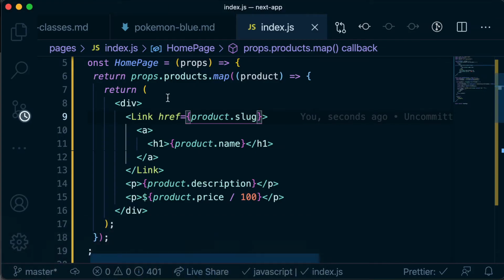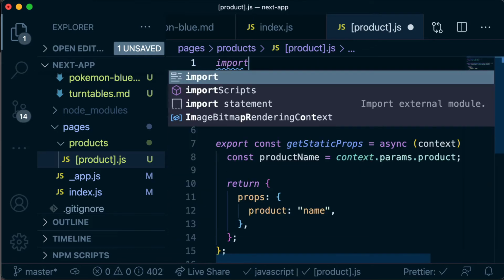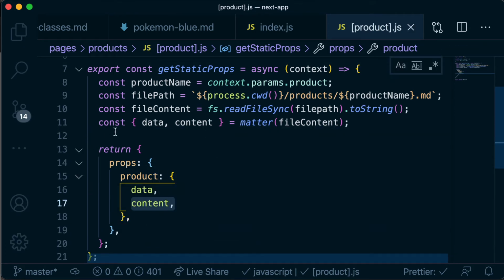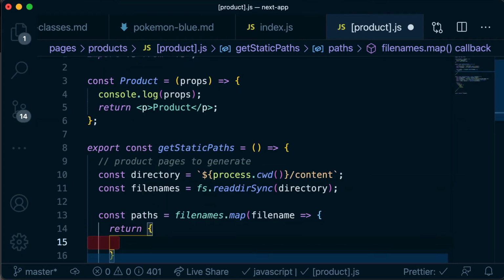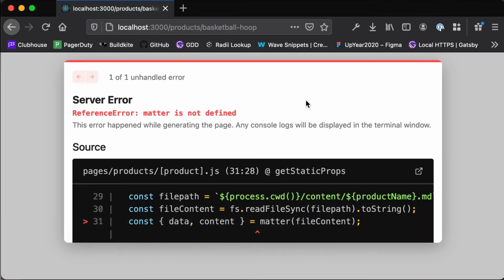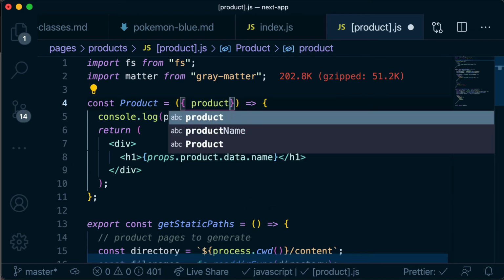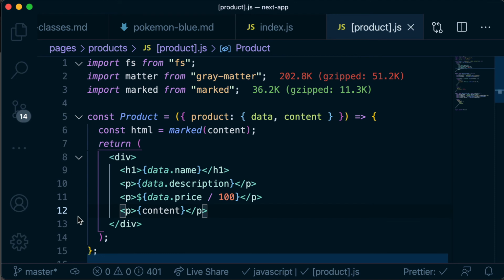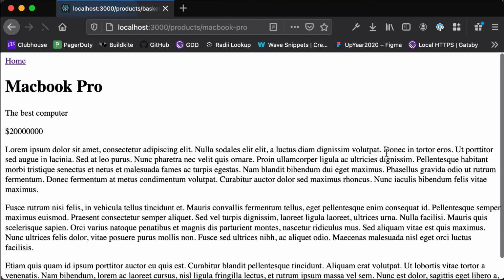🎄Day 14 - Building our app: Generating product pages with getStaticPaths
In this video we look at generating a static page for each one of our products. We will be using another Next.js function called getStaticPaths to accomplish this.